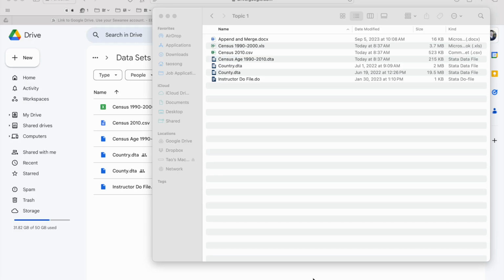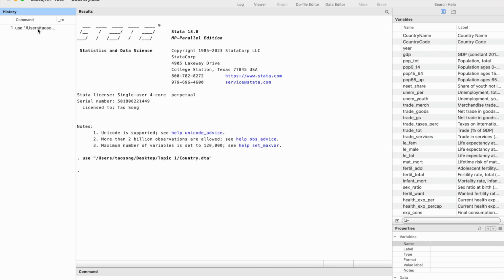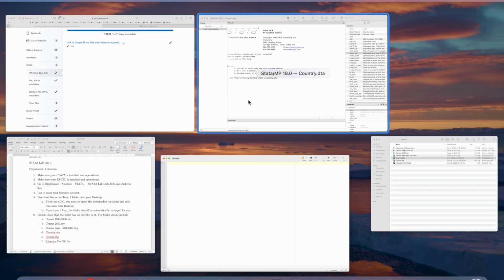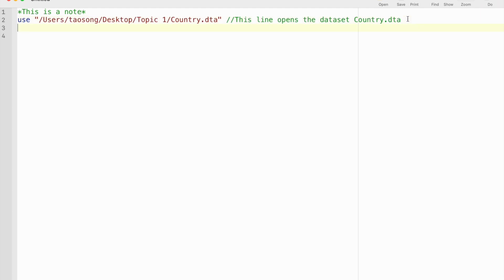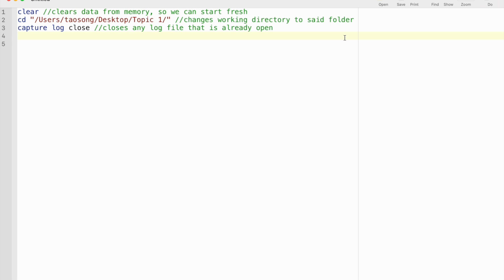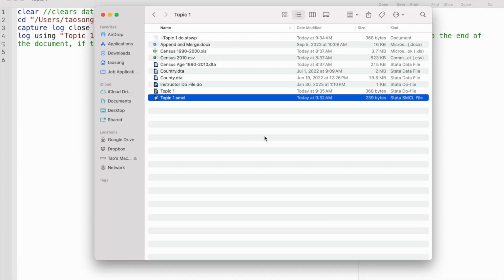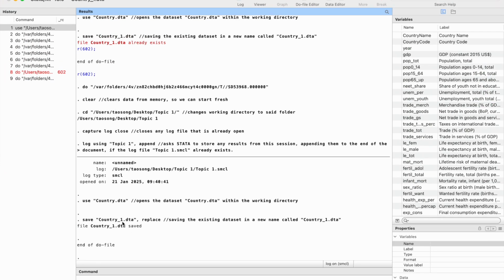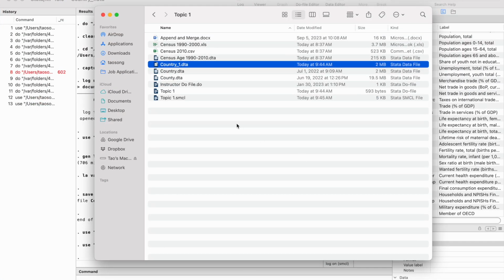STATA Lecture 1: Introduction, Do files, log files, datasets.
In this first lecture on STATA, we’ll provide a comprehensive introduction to the software and cover key foundational skills. You’ll learn about:
 • The basics of do files and log files
 • Essential commands, including opening datasets
 • How to generate and label variables
 • Adding notes to your datasets for better organization